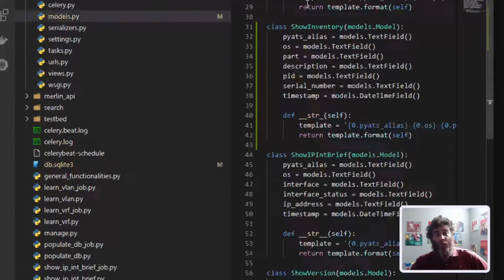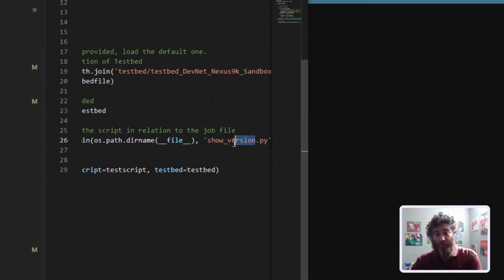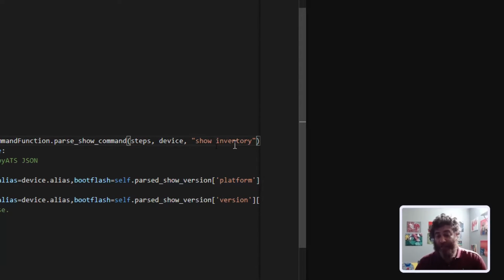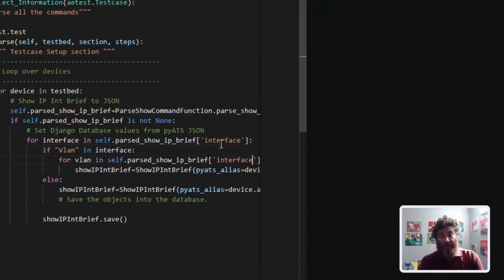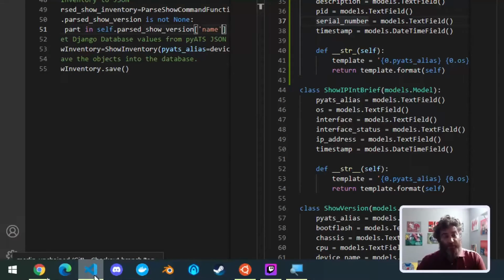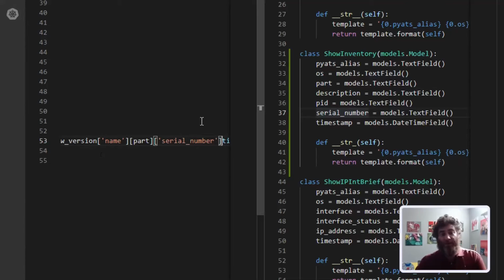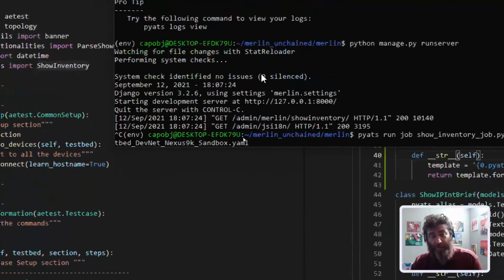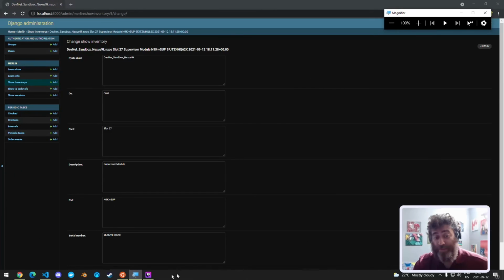Merlin Unchained: Show Inventory - Using pyATS to populate the database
In this third video in a series that will transform the Cisco Show Inventory command I will show you how to use the pyATS job to capture live network state information, transform it, and now populate the database!